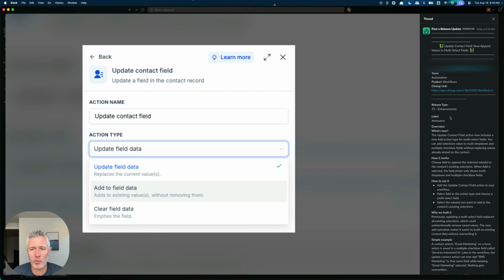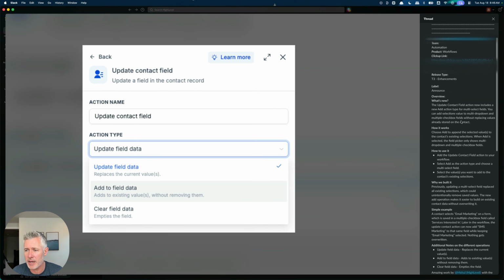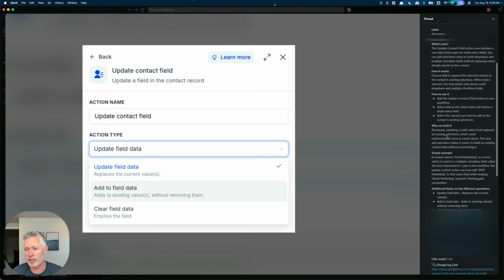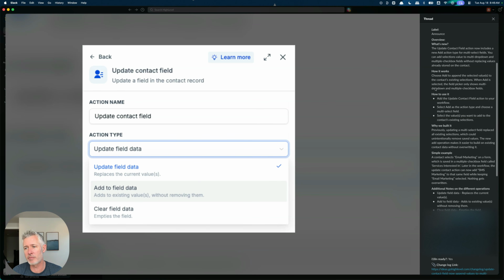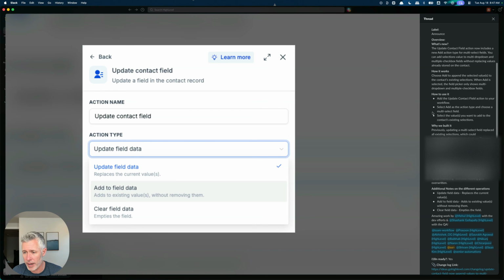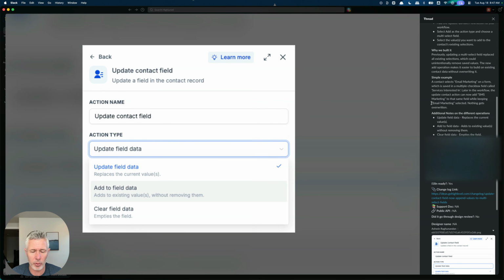Update Contact Field Now Append Values to Multi Select Fields!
A highly requested HighLevel Workflows update is here. 🙌

The Update Contact Field action can now append values to multi-select fields without replacing existing selections.

Use the new Add option with multi-dropdown and multiple checkbox fields to build on existing contact data while keeping previously saved values intact.

More flexibility, less risk of overwriting valuable contact data.